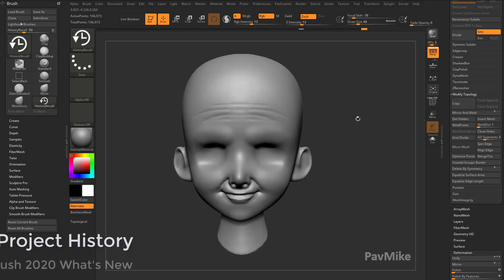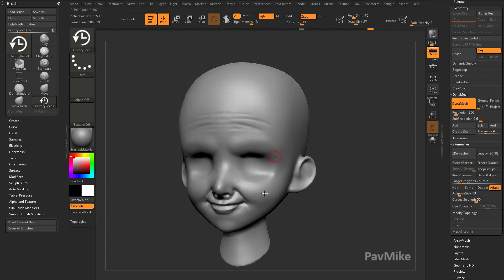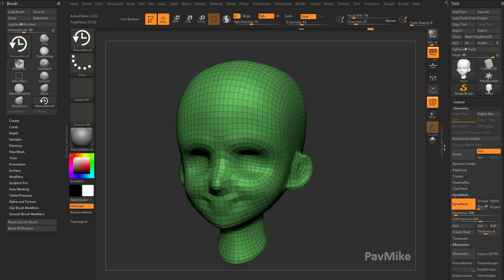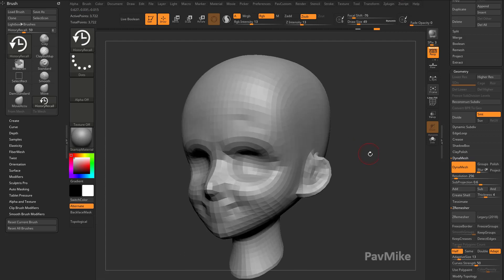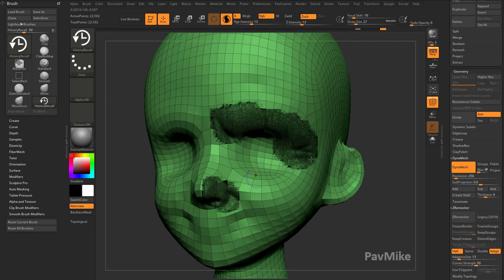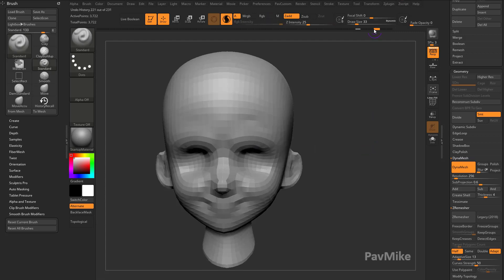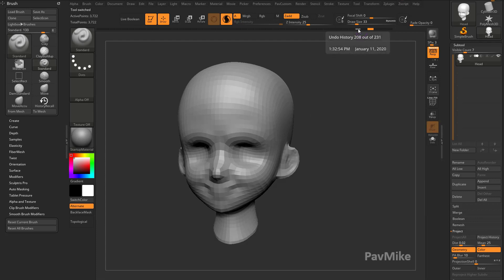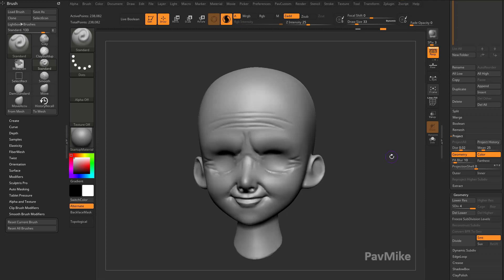011 Zbrush 2020 Project History